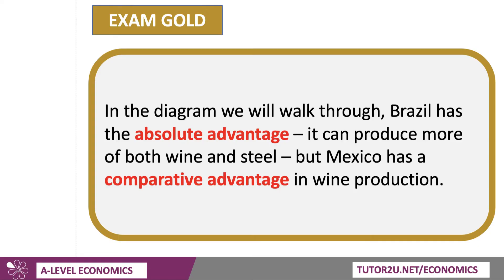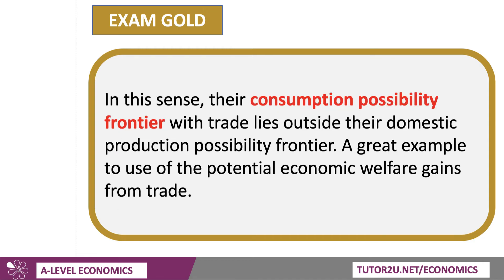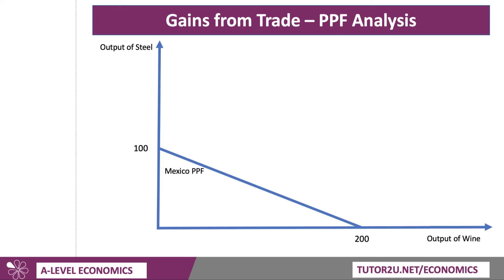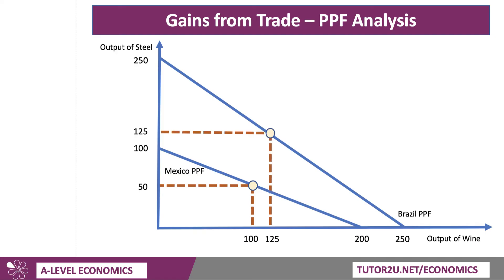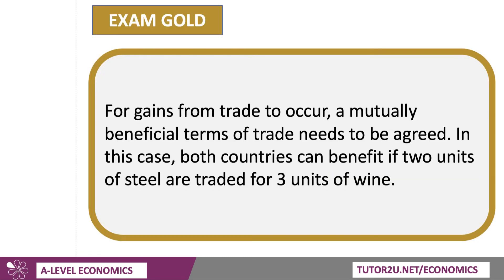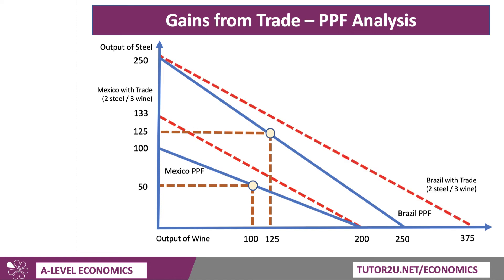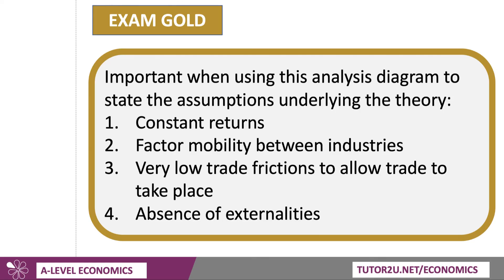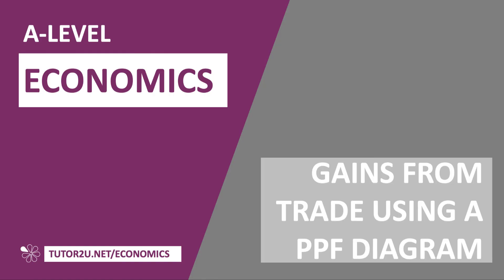Key Diagrams - Gains from Trade using a PPF Diagram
In this video we walk through an example of using a PPF diagram to show the potential gains from specialisation and trade between two countries.